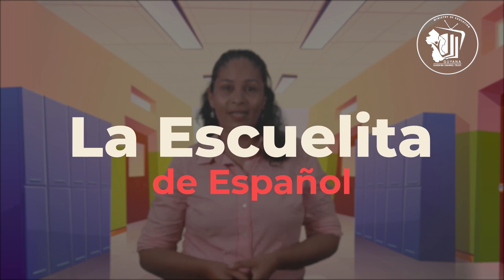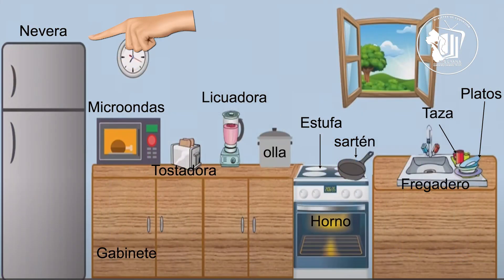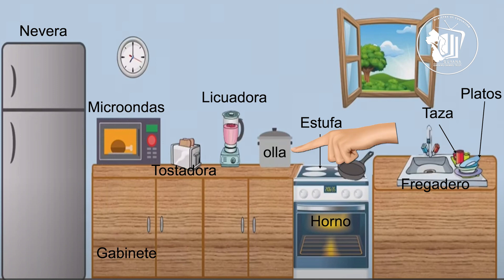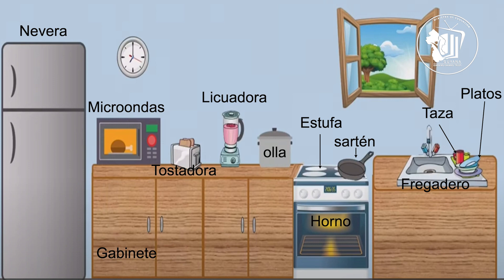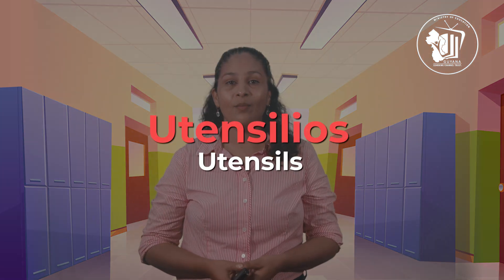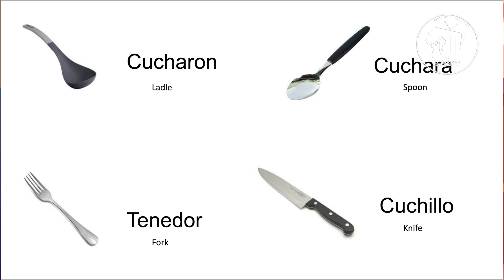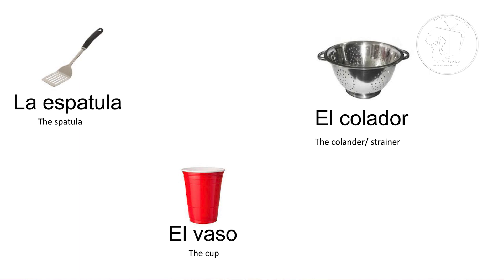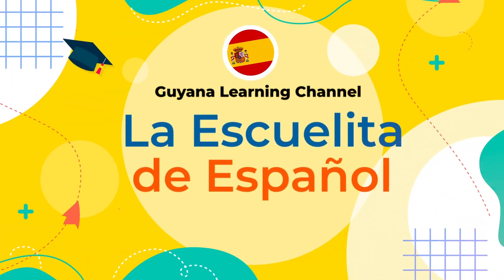La Escuelita de Español - Episode 27 - Essential House Terms in Spanish